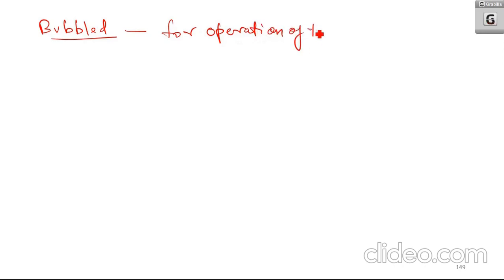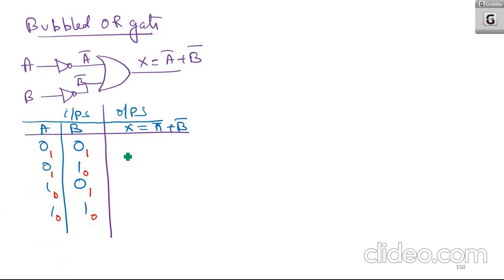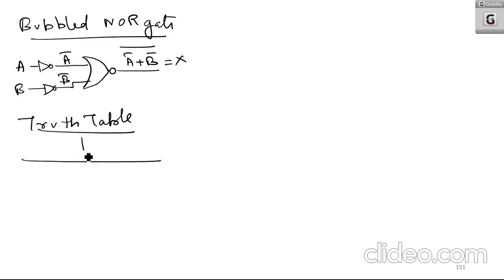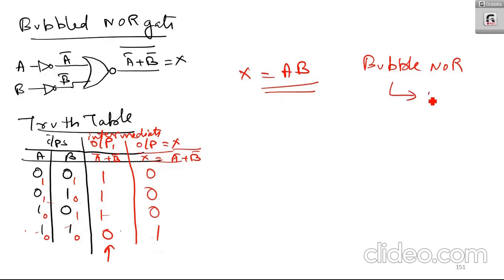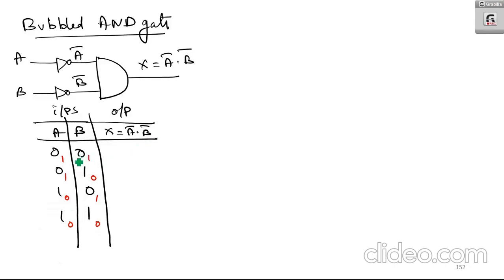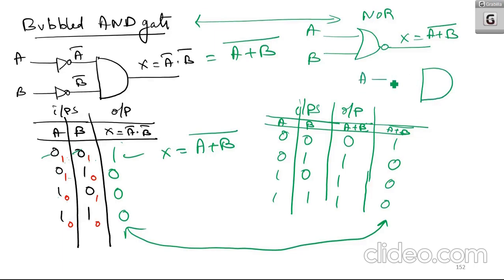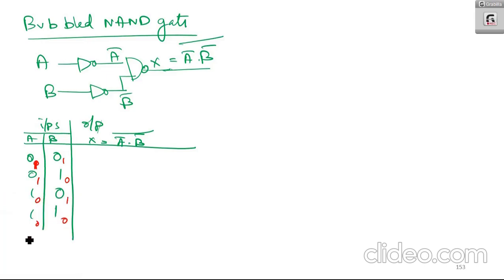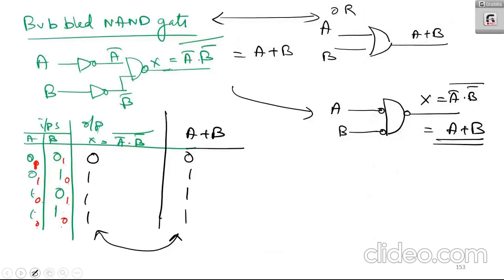Lect17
Bubbled (OR, NOR, AND, NAND gates)